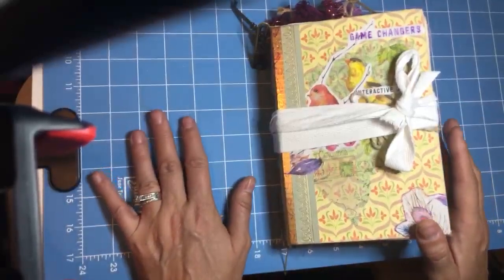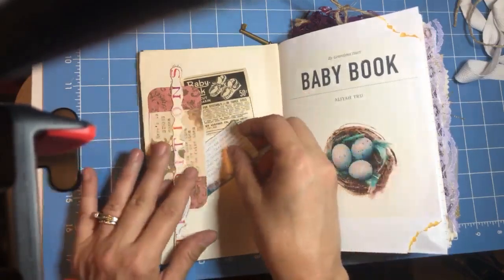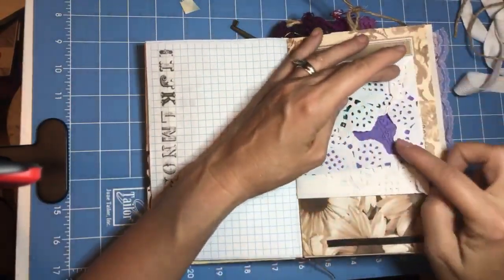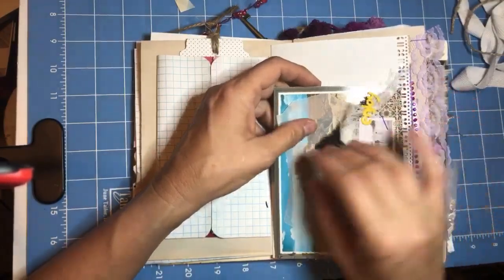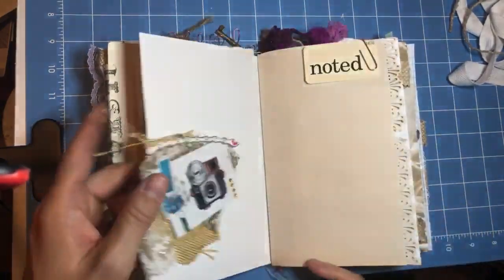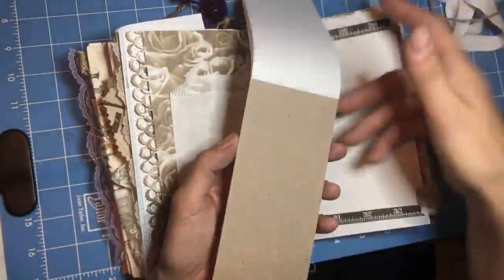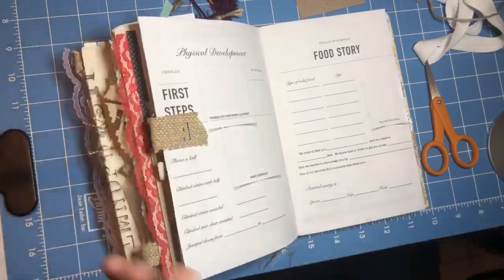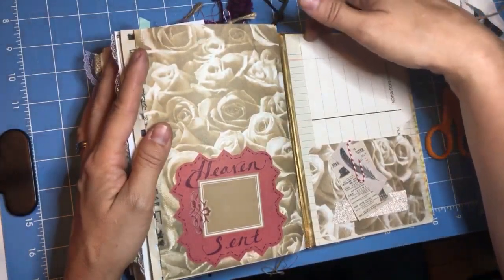Junk Journal Baby Book Walkthrough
I talk through this video as if I am talking to my daughter (who just delivered her first child). - but for someone looking for a unique way to pull together a journal from bits and bobs of the present and past hopefully it inspires you...